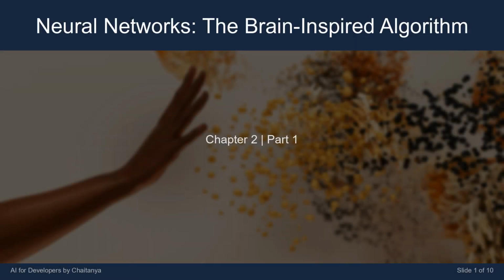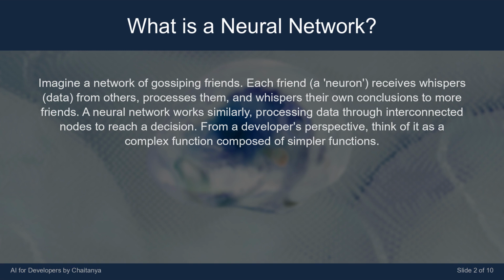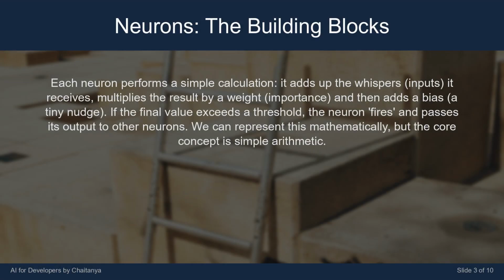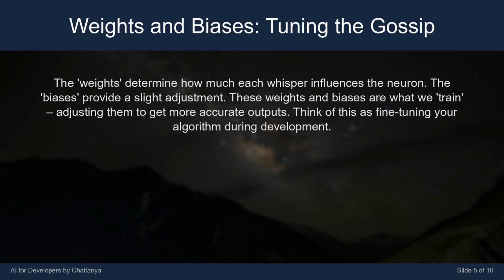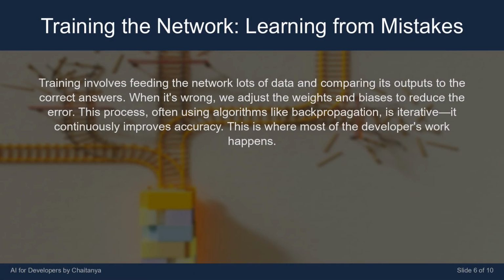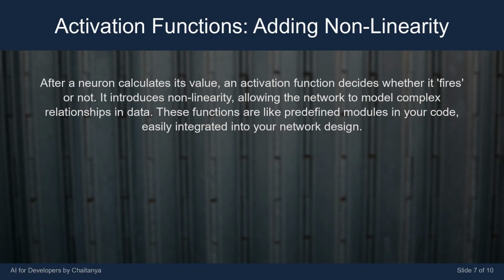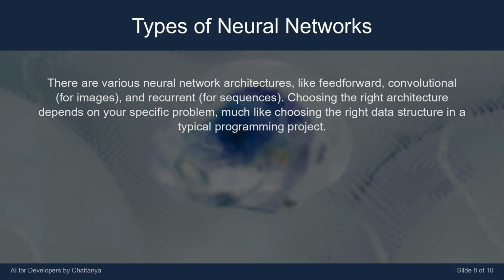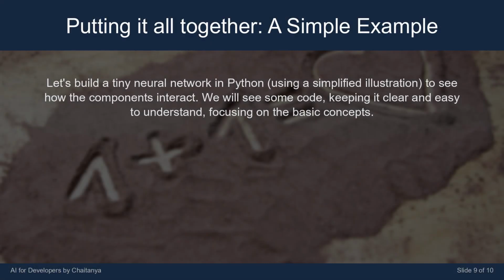Neural Networks: The Brain-Inspired Algorithm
Today's Lesson: Neural Networks: The Brain-Inspired Algorithm